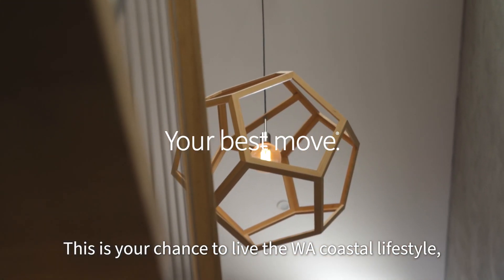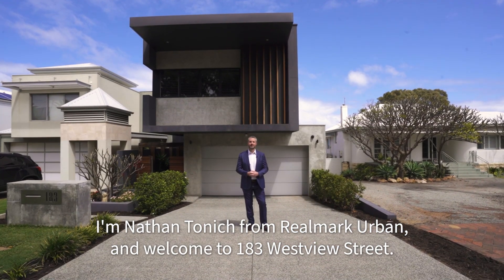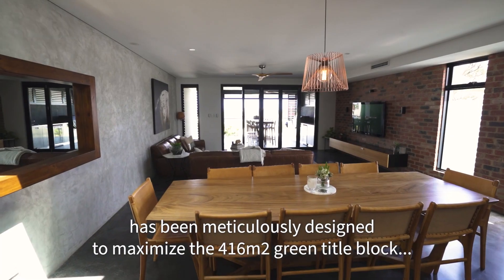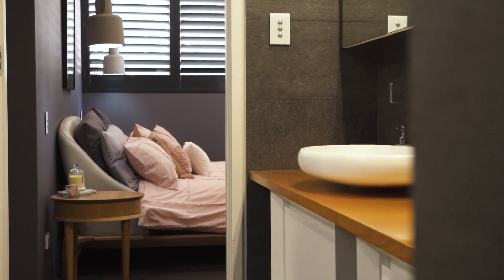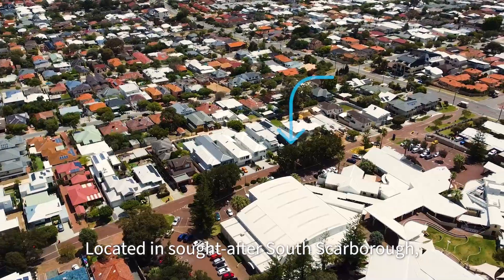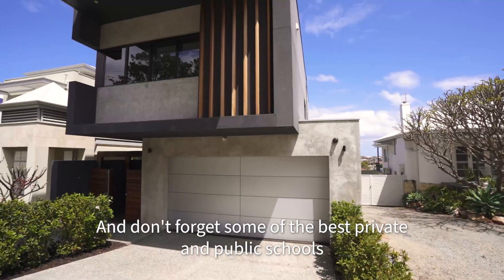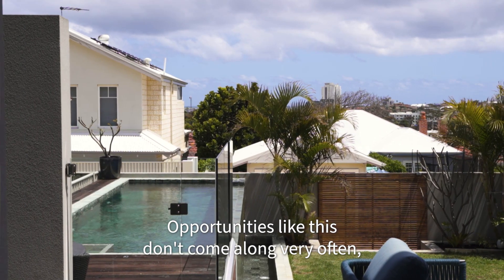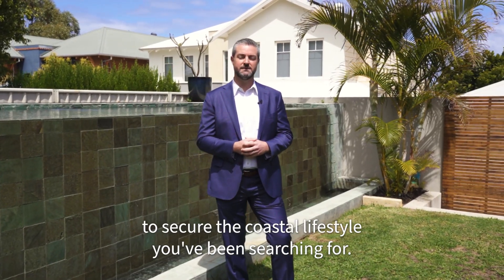For Sale - 183 Westview Street Scarborough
One-of-a-kind, luxe coastal home with ocean views.

Set Date Sale: Absolutely all offers by 4.00pm Monday 14th Nov 2022
*Contact Nathan for buyer feedback range*

What we love:
This exceptional three bedroom, two bathroom home with an office (or fourth bedroom) is a very clever, custom design built to take full advantage of its spectacular views all the way to iconic Scarborough Beach.

That’s why the living areas are on the upper floor; so those dazzling sunsets across the ocean can be enjoyed from each part of the sweeping open plan living, dining and kitchen space.

And talk about brilliant design; there’s a magnificent enclosed alfresco area on this upper level too, fully equipped with built-in barbecue and outdoor kitchen including drinks fridge. Accessed from the main home through a wall of stackable glass doors this extends those indoor, open-plan living space even further.

This home has a relaxing minimalist vibe right from the entrance foyer. It is impeccably finished with polished concrete floors, warmed by features like the exposed brick wall in the living room. Timber is prominent too as a trim in this super sophisticated interior fit-out, from the floor-to-ceiling balustrading at the top of the stairs, the stairs themselves, bathroom vanity tops and built-in loungeroom cabinetry.

There’s beautiful separation for the master suite which is also on the upper floor with the remaining bedrooms and office at ground level with a roomy rear loungeroom for the children.

Naturally, the kitchen is superb and designed simply as an extension of the living spaces, featuring a large island bench with loads of storage space and creative use of stainless steel in the benchtops, perfectly complementing modern appliances.

The bathrooms are faultless in design and décor, with moody greys contrasted with white basins, timber benchtops and that same theme is continued in the laundry which has a huge amount of storage space and those uber modern stainless-steel benchtops.

The same exquisite attention to details extends to the back garden with its resort style infinity pool, perfect for laps, and leaving ample room for a low maintenance yard and garden too for the kids to enjoy a hit of cricket in summer.

What to know:
3 bedroom 2 bathroom plus an office/4th bedroom.
Views to Scarborough Beach.
Green title block.
Large rooftop solar power system.
Polished concrete floors.
Ducted vacuum.
Ducted air conditioning throughout.
Double ovens.
Walk in pantry.
Audio visual doorbell.
Stainless steel kitchen and laundry benchtops.
Polished concrete floors.
Open plan living, dining and kitchen.
Enclosed first floor alfresco with built-in barbecue.
Double garage plus extra storage.
8.5m infinity pool.
Automated reticulation.
Land: 416sqm | Living: 309sqm
Council: $2,878.45/year | Water: $1,966.04/year

Location:
1.65km Scarborough Beach – foreshore, pool, restaurants, and cafes.
50m Stirling Community and Leisure Centre including gym.
100m Pizzaca Cafe.
902m The Corner Dairy bar and St Bridgett’s Bar.
306m Doubleview IGA and shopping centre.

Schools:
540m Doubleview Primary
0.70kms St John’s Primary School
2.9kms Churchlands High School
1.5km Hale School
3.1kms Newman College
2kms St Mary’s Girls School